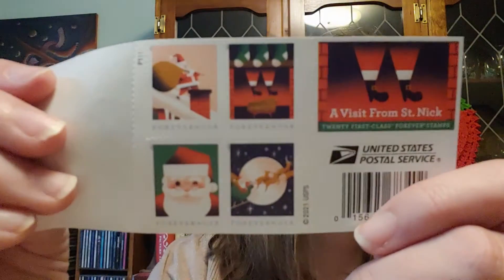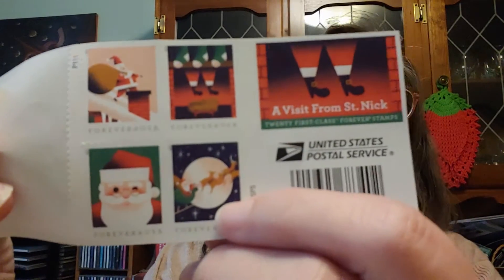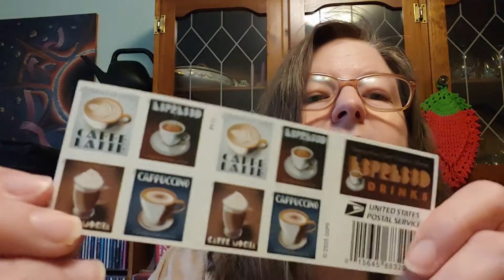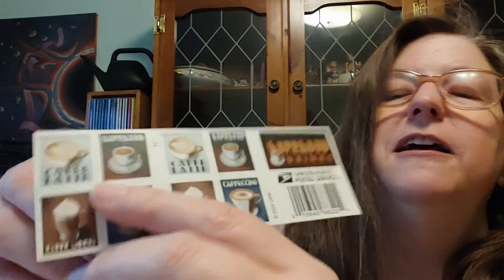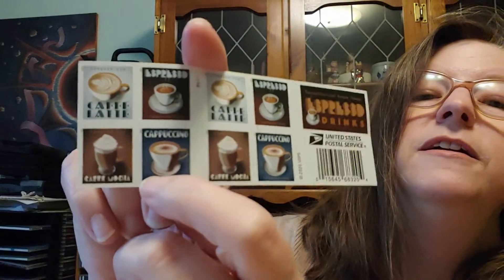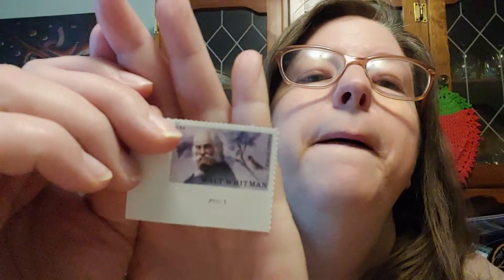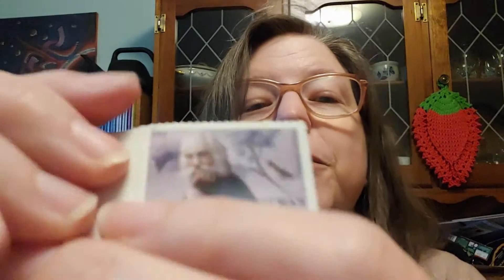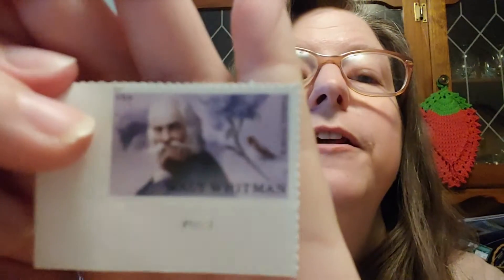It's the Little Things - Vlogmas Day 9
9 December 2021
Andrea's Life

Hello!
Thanks for visiting and checking out my video! I hope you enjoy it!
If you like this video, please give a thumbs-up.